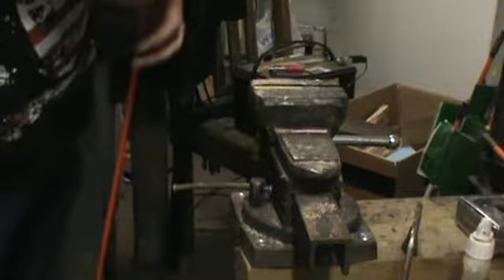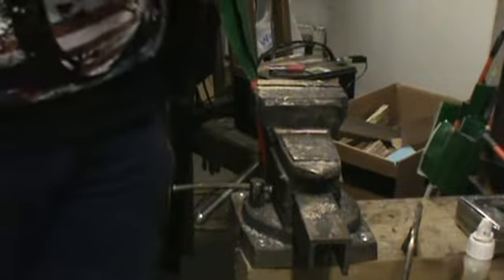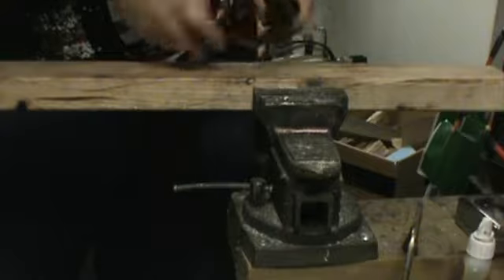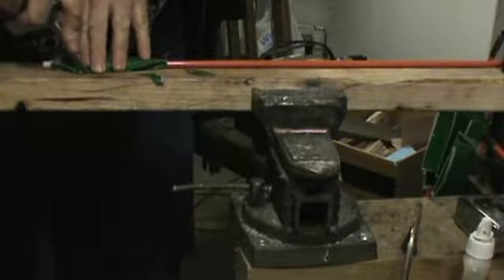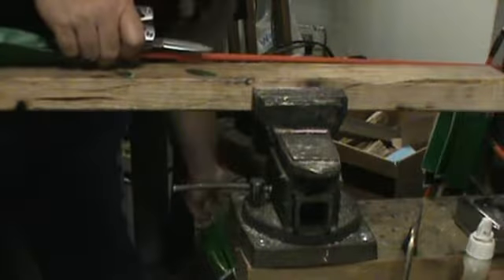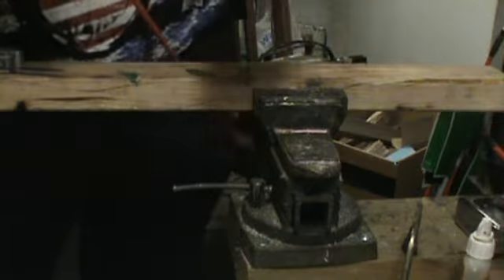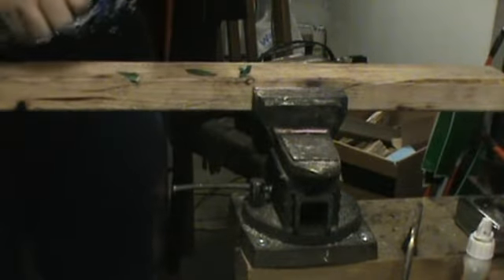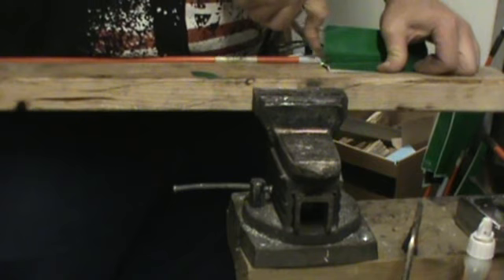TB's Survival part Seven making arrows